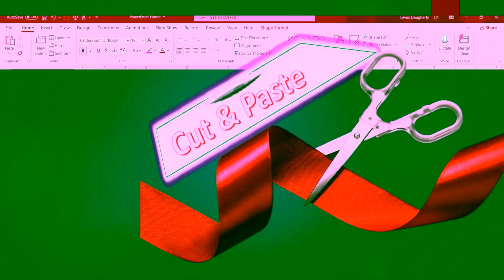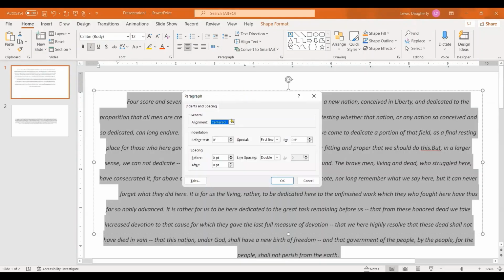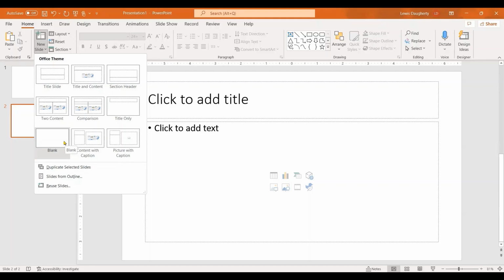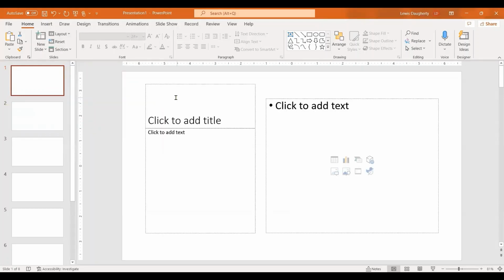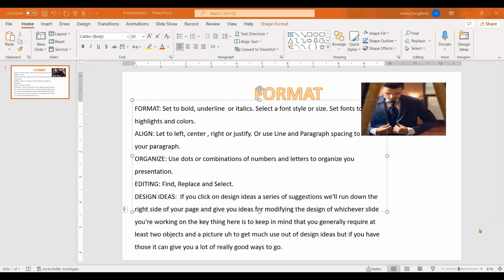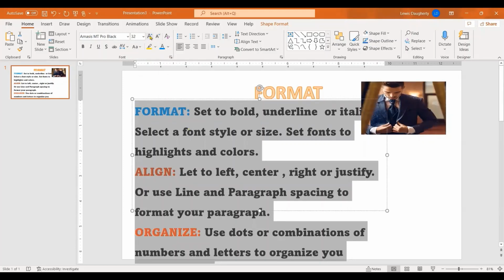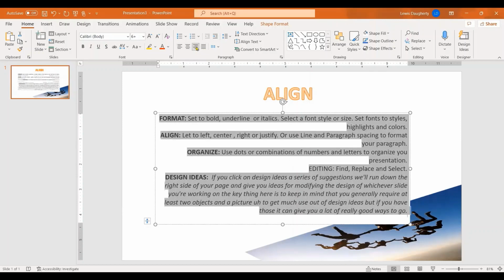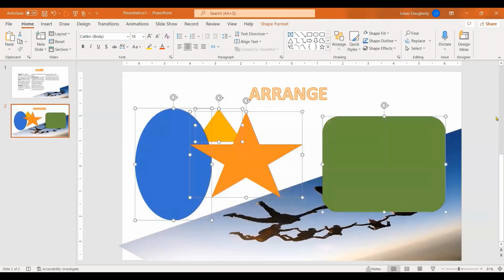Get the Most Out of Your Swiss Army Knife.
HOME will be your best friend as a novice presenter. You can do a great deal. You just can’t do the things that separate good presenters from outstanding presenters. It is the default menu that opens when you begin your work. In HOME you can manage slides, produce and color shapes, format text, generate fancy headlines, and even tell PowerPoint what to write in a foreign language. It’s the Swiss Army Knife of menus.

TTTT&T is a channel created for the Virtual English Programs and TESOL oriented instructors, but contains videos of interest to anyone interested in Teaching Techniques & Technology.

Feel free to use any of the videos to support your own classroom activities.